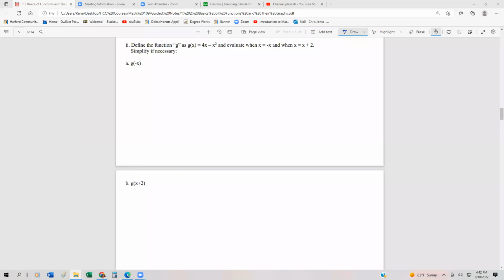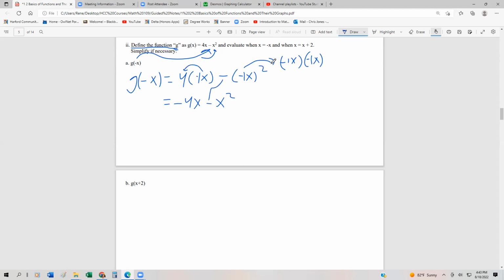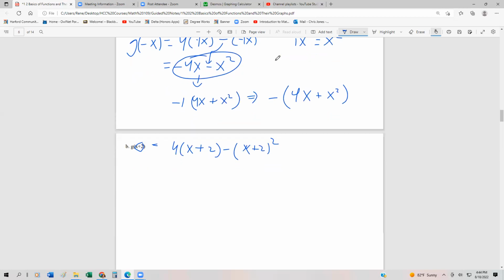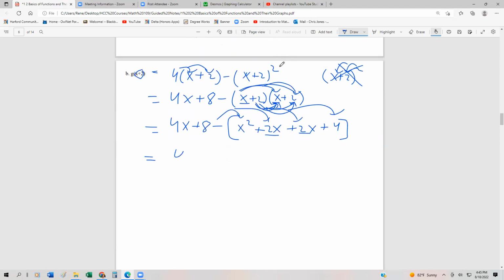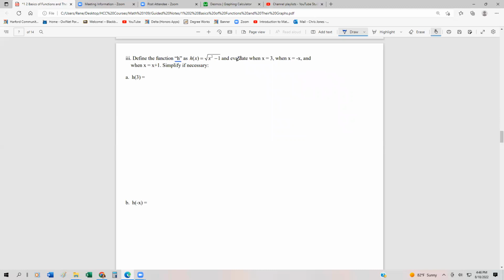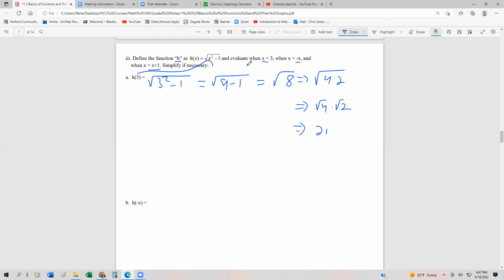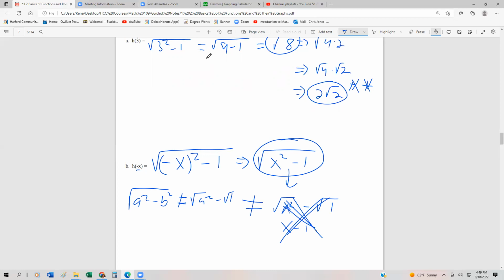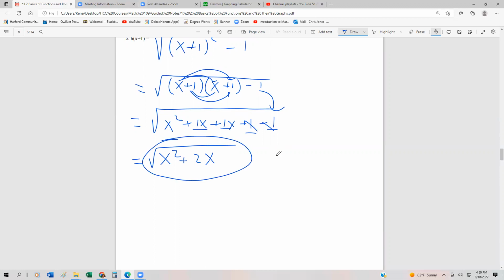1 2 3 Basics of Functions and Their Graph